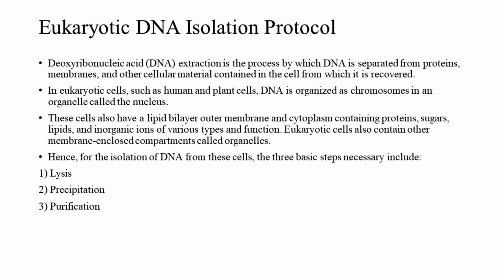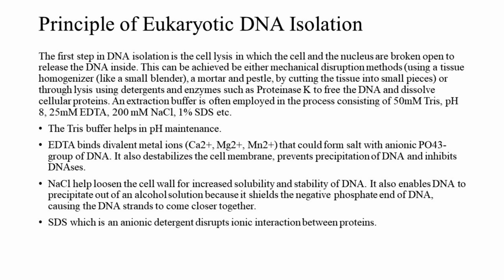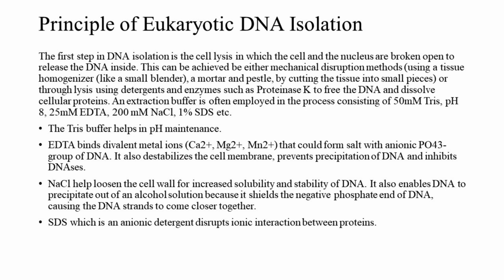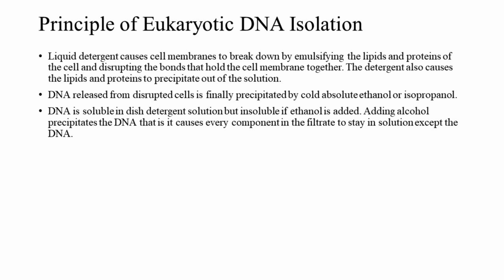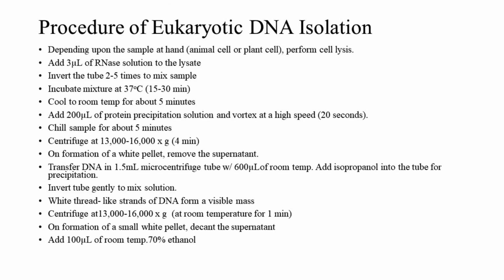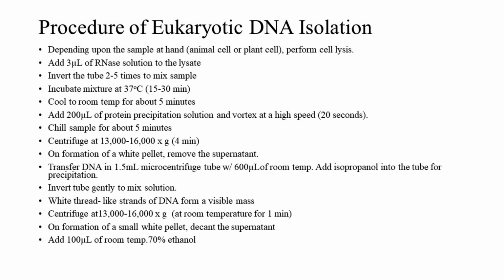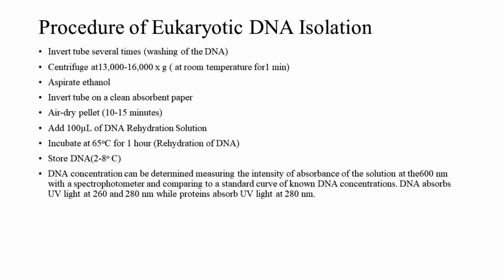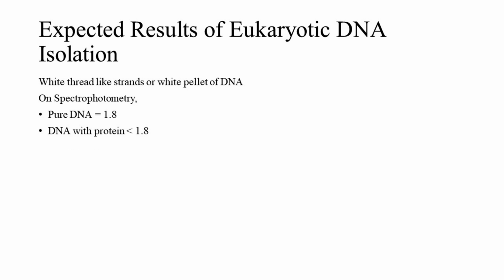Eukaryotic DNA Isolation Protocol | Step-by-Step DNA Extraction Procedure for Beginners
🧬 Eukaryotic DNA Isolation Protocol – Complete Laboratory Procedure

In this video, you'll learn the complete Eukaryotic DNA Isolation Protocol, a fundamental molecular biology technique used to extract high-quality DNA from eukaryotic cells. This tutorial explains each step of the DNA extraction process, including cell lysis, removal of proteins and contaminants, DNA precipitation, washing, and storage.

Whether you're a biotechnology student, microbiology researcher, life science enthusiast, or laboratory professional, this video will help you understand the principles and practical applications of DNA isolation.

📚 What You'll Learn:

✅ Introduction to Eukaryotic DNA Isolation
✅ Materials and Reagents Required
✅ Cell Lysis Process
✅ Protein Removal Techniques
✅ DNA Precipitation and Purification
✅ DNA Washing and Resuspension
✅ Quality Assessment of Extracted DNA
✅ Common Errors and Troubleshooting Tips
✅ Applications of DNA Isolation in Research and Biotechnology

🎯 Applications:

🔬 Molecular Biology Research
🧬 PCR and DNA Amplification
🧪 Genetic Engineering
📖 Genomics Studies
🏥 Medical Diagnostics
🌱 Agricultural Biotechnology